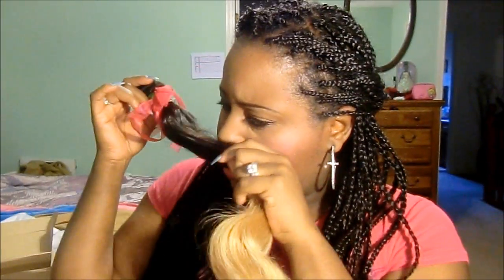AliExpress Guangzhou Ombre Hair: Initial Review & Unboxing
Hey Princesses,
This is my first hair review for AliExpress.com from the company Guangzhou Liweike Hair Products Co. I purchased this hair with my own money, the price came to $156.00 dollars, the hair is considered two tone with 1B (Black) color at the top of the weft that ombre into #27 (Strawberry Blonde). I hope you all enjoy the review & have a fab day. See Ya Soon! Xo

Type of Hair:
Ombre Hair Extension 3pcs Bundle, Two Tone Color Brazilian Body Wave Hair Extension 1B/27

Link to the Hair:

Stay Fab & Fierce Hunny Bunnies!

Here's The Link To My Install Video!